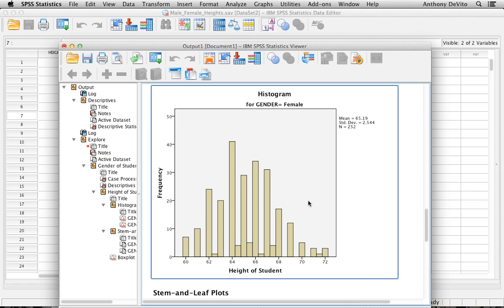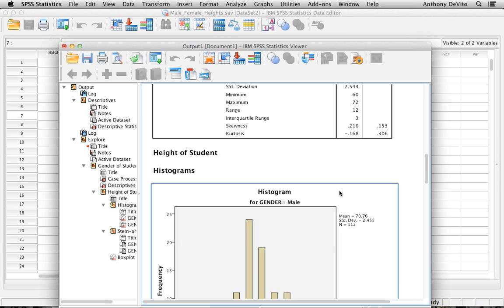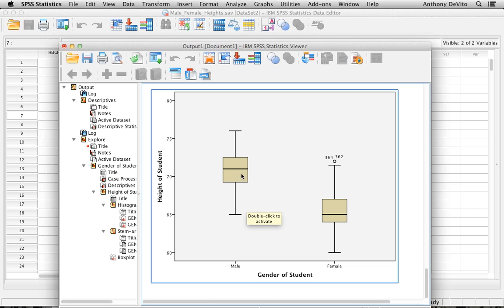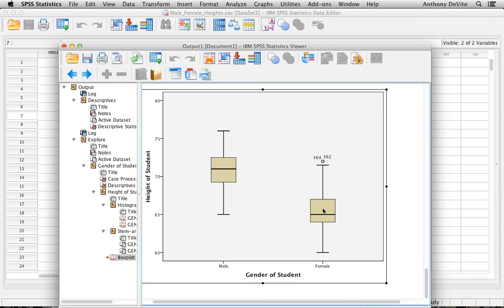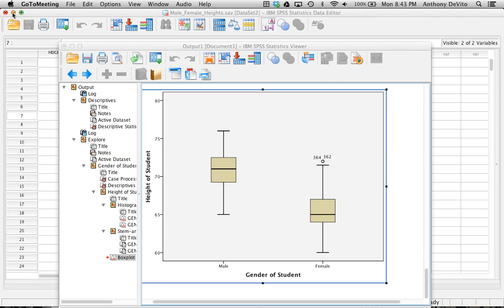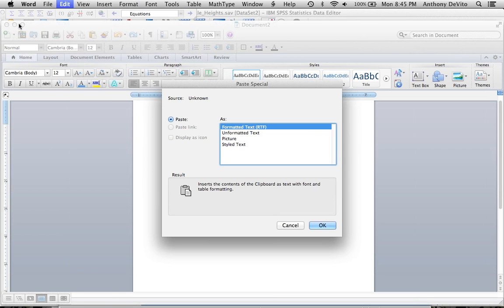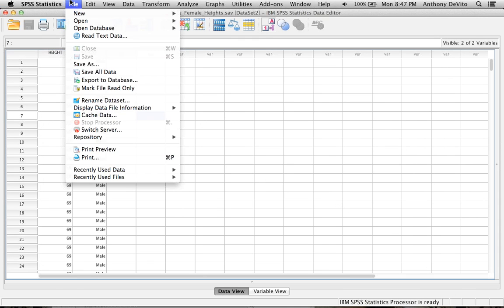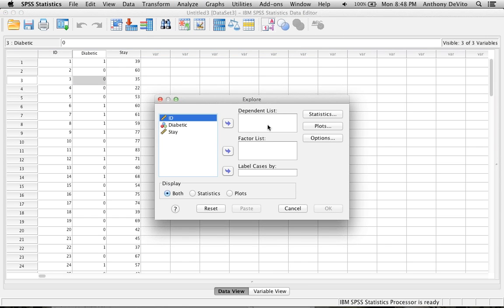Lab Session Feb 4 part 3 of 4